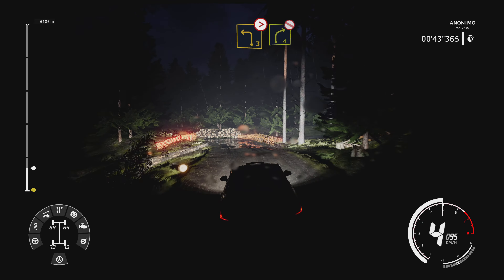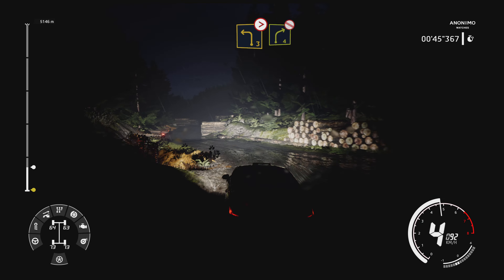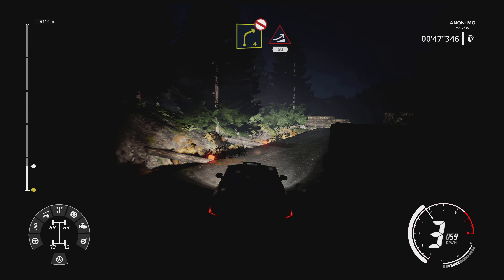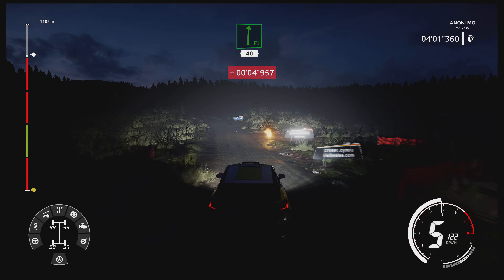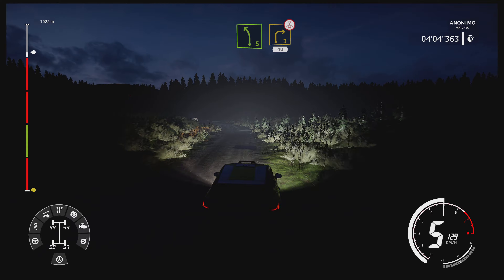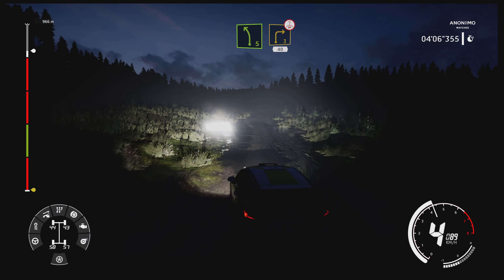WRC 9 | Hafren Night Dayinsure Wales Rally GB | Ford Fiesta | PS5 4K HDR 60FPS